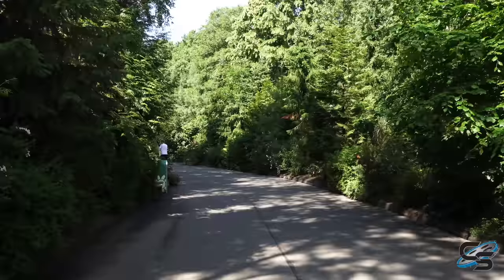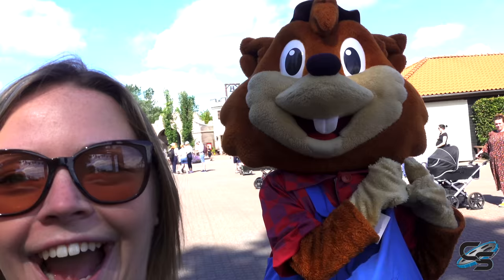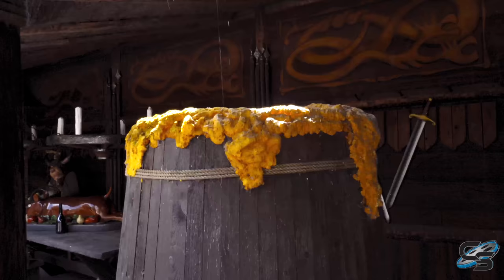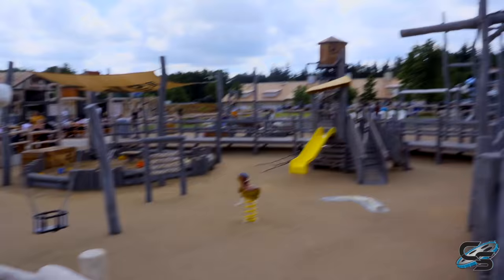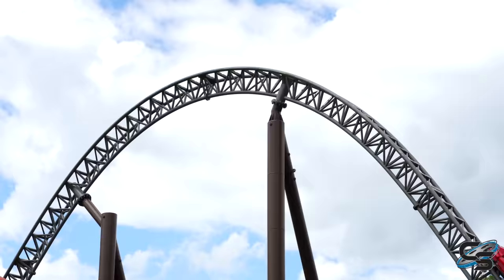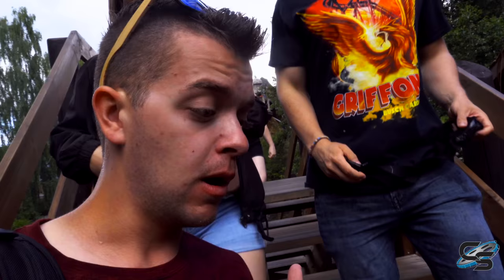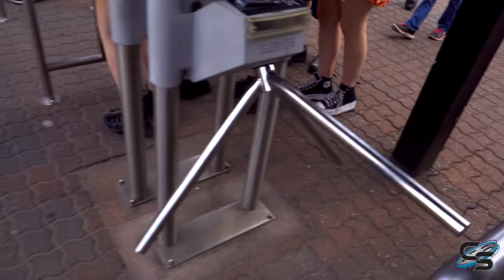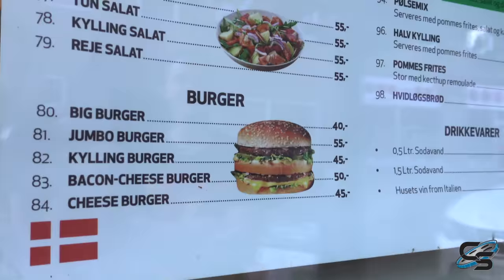Coastin' Thru Europe Episode 2: Djurs Sommerland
Following a day of sightseeing, we're in Aarhus, Denmark where we'll make the drive out to Djurs Sommerland- a park known for their awesome Intamin mega-lite Piraten, and multi-launch coaster Juvelen! The park was absolutely beautiful and was full of incredible theming. Following a day at the park, we drive up even more north so we can spend the night near Fårup Sommerland!

MY GEAR:
Sony a6500
35mm Lens
18-105mm lens
18-135mm lens
70-350mm lens
Sony ZV-1
Zoom H1n
MOZA AirCross Gimbal
AT2020

Production, Filming, & Editing: Sarah Anderson
Logo: Kristopher Werner
Intro: Casey Rentmeester